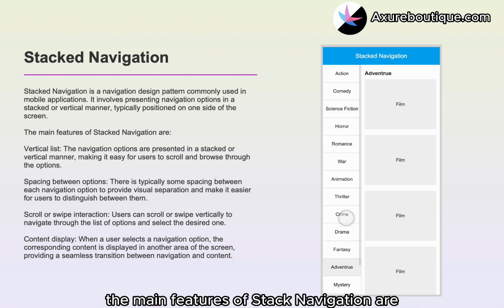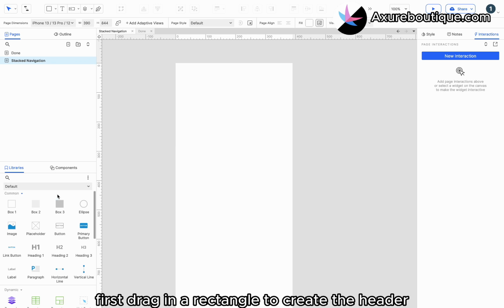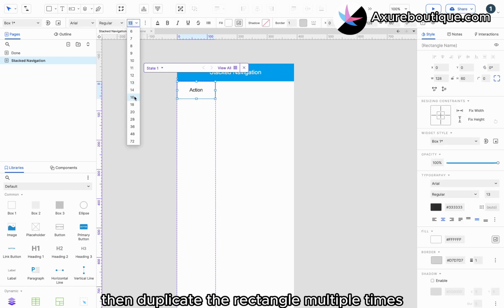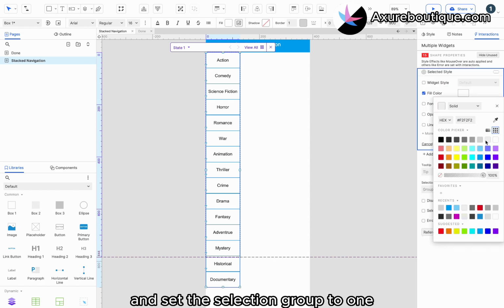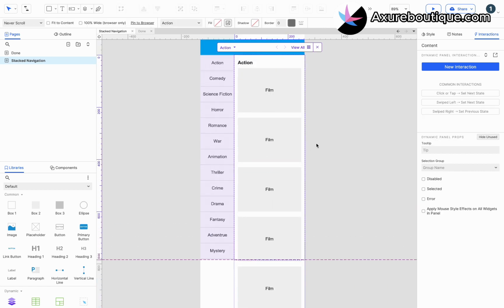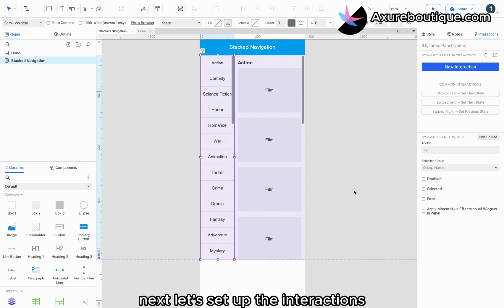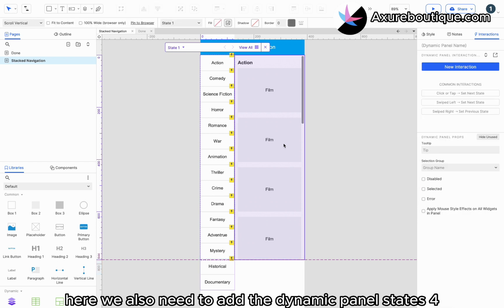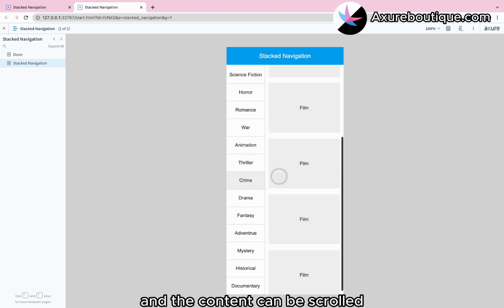Common Navigation and Layout Design for Mobile and Desktop: 17.Stacked Navigation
Stacked Navigation is a navigation design pattern commonly used in mobile applications. It involves presenting navigation options in a stacked or vertical manner, typically positioned on one side of the screen.

The main features of Stacked Navigation are:

Vertical list: The navigation options are presented in a stacked or vertical manner, making it easy for users to scroll and browse through the options.

Spacing between options: There is typically some spacing between each navigation option to provide visual separation and make it easier for users to distinguish between them.

Scroll or swipe interaction: Users can scroll or swipe vertically to navigate through the list of options and select the desired one.

Content display: When a user selects a navigation option, the corresponding content is displayed in another area of the screen, providing a seamless transition between navigation and content.